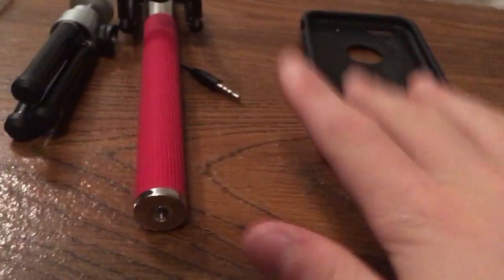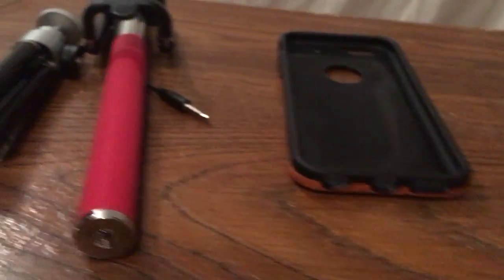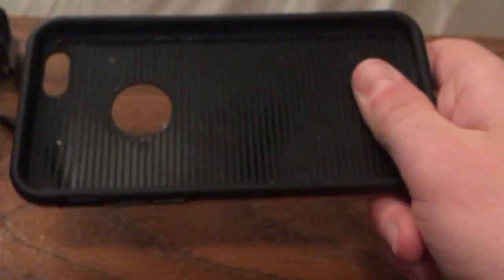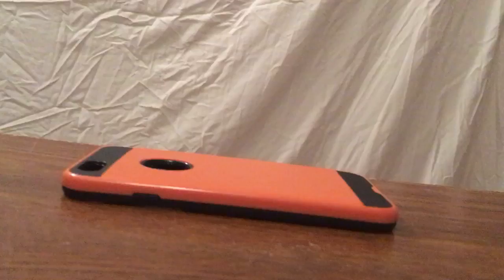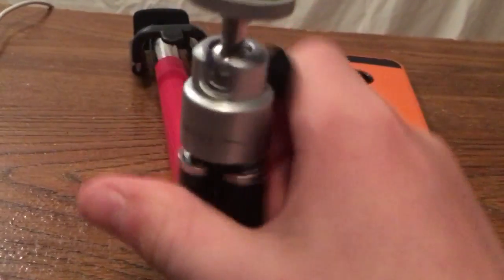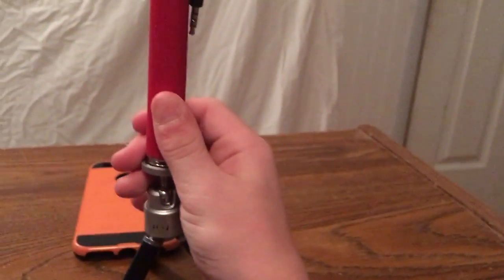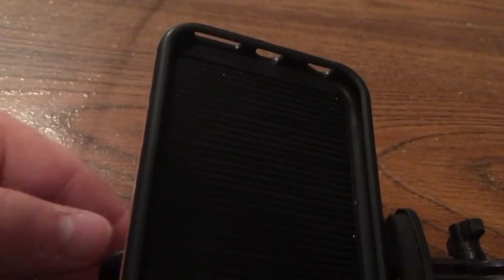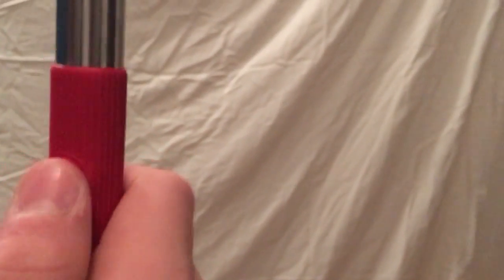how I setup to film